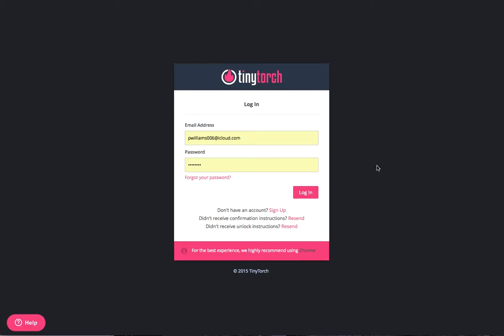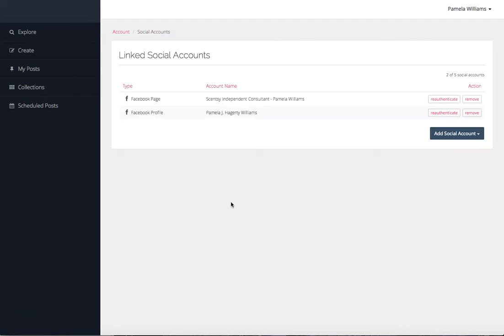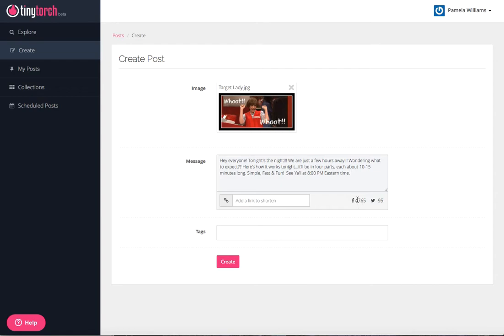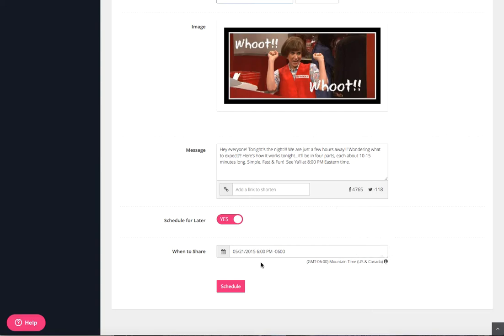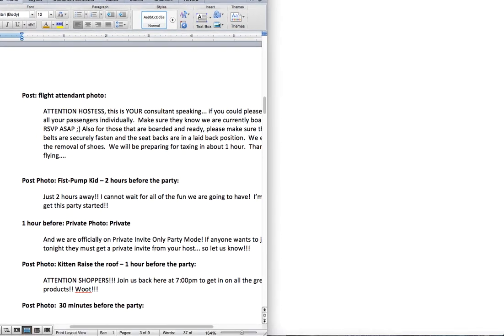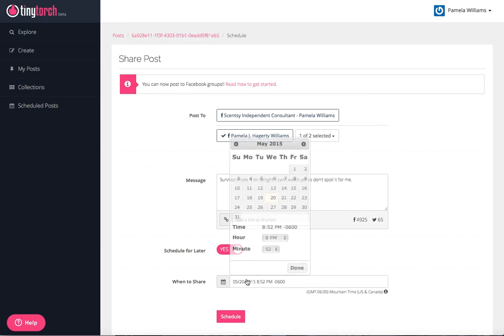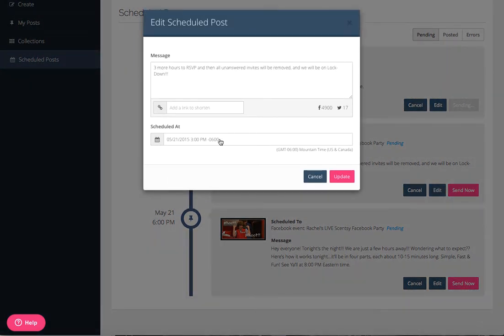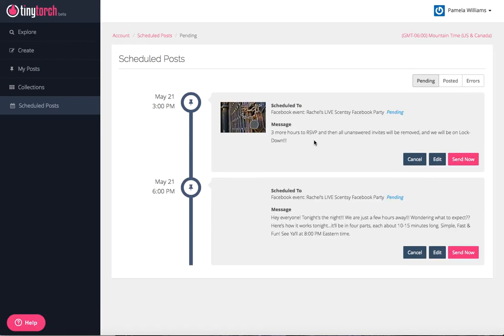How to Use Tiny Torch for your Live Facebook Parties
I use Tiny Torch to make my Live Scentsy Facebook Parties go more smoothly and allow me extra time to interact with my guests.